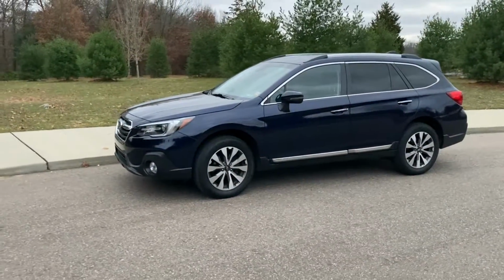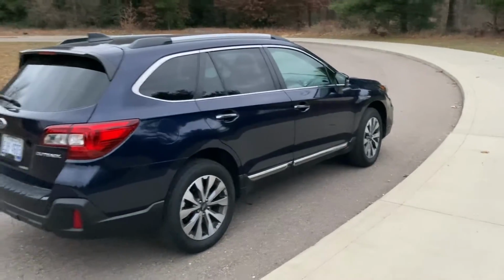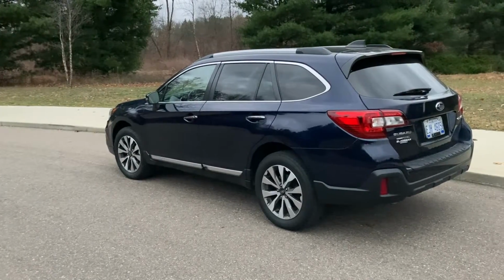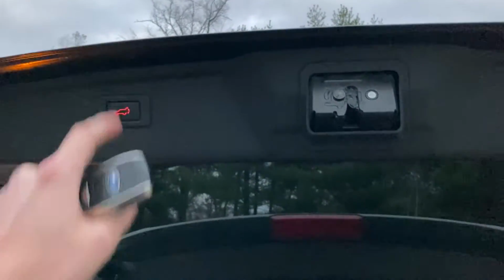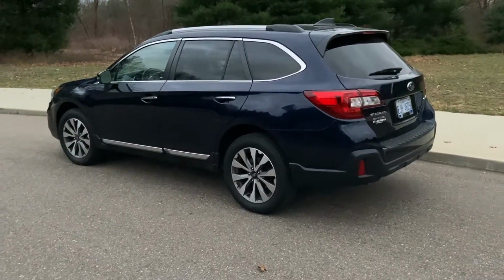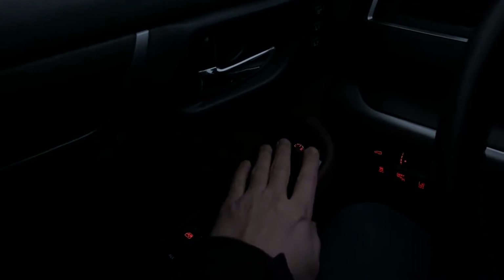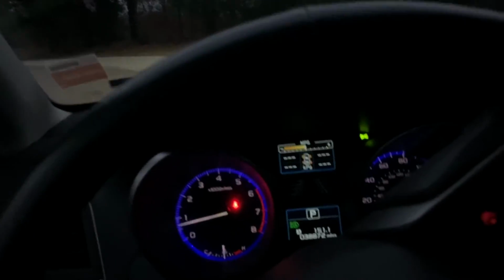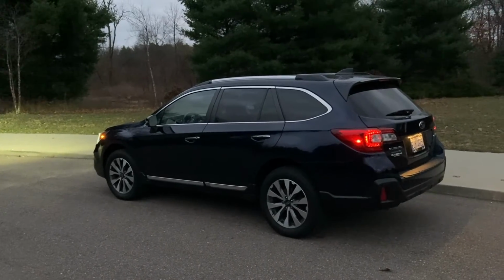2015-2019 Subaru Outback 2.5i Touring Interior and Exterior Walkaround Review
Here's a quick video detailing the new 2018 Subaru Outback Touring that replaces the 2011 Volkswagen Jetta SE sedan. This vehicle is fully loaded apart from the 3.6L H-6 engine that was available in 2018, and it drives very well with relatively sharp and communicative steering, well-contained body roll, and a very smooth ride. It's very roomy and extremely practical, making it a great family and road trip car. Look forward to videos on this car to come! Please place any questions or comments related to the video in the section below. I hope you enjoy the video!